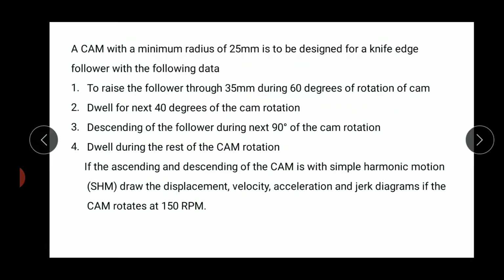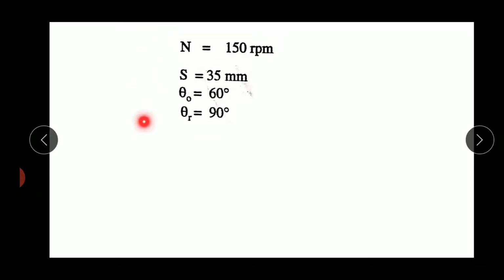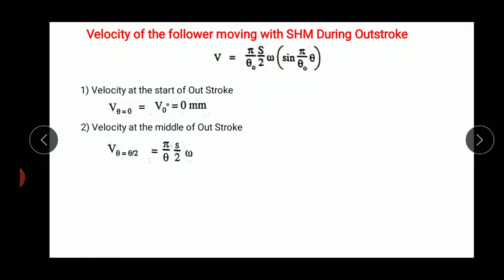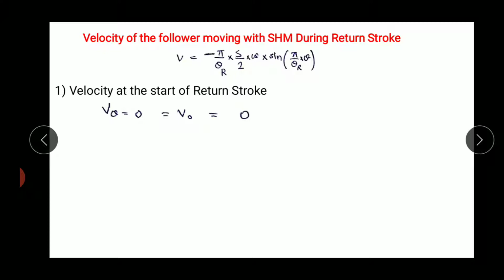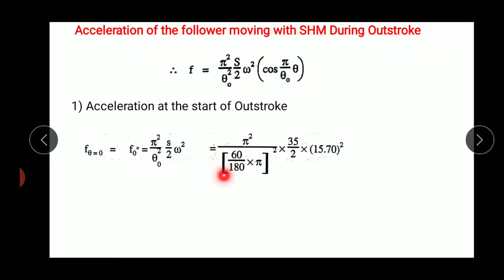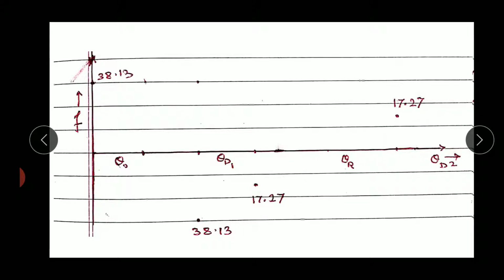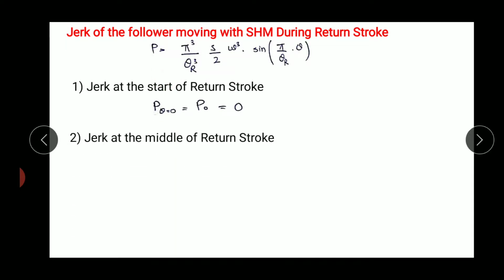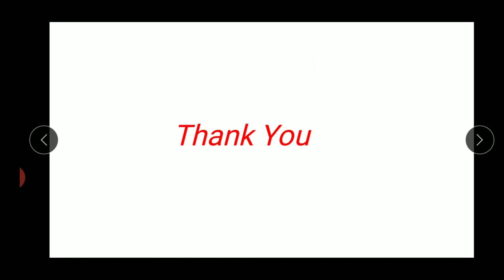Numerical on Follower Moving with SHM in CAM Mechanism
Plotting of Displacement, Velocity, Acceleration and Jerk Graph for follower moving with Simple Harmonic Motion
S-T, V-T, A-T, P-T Graphs